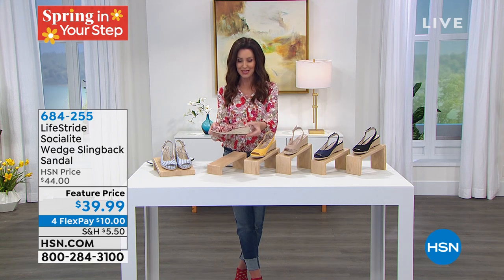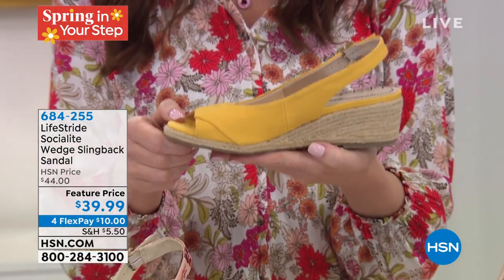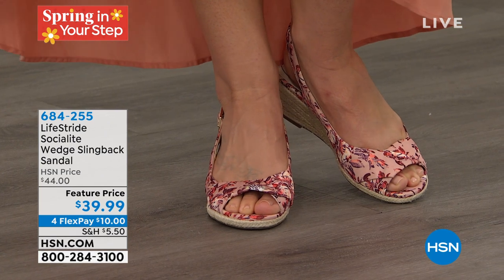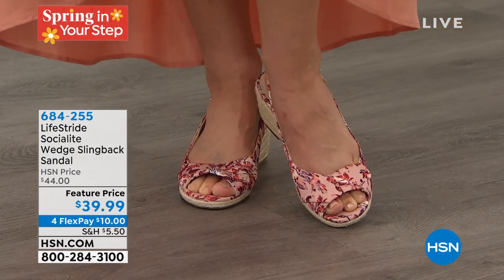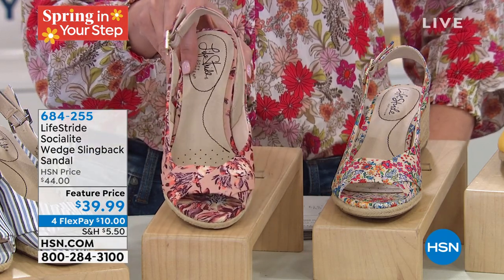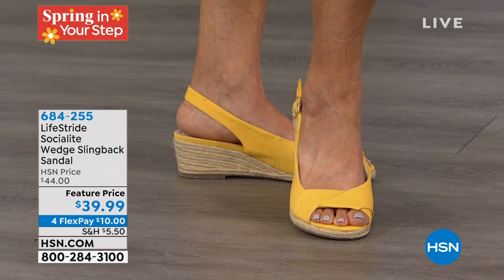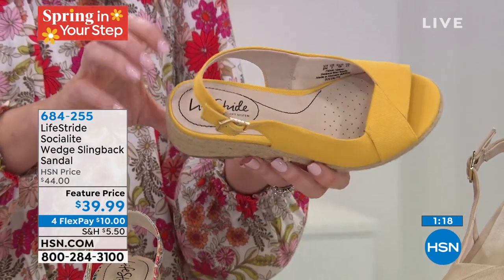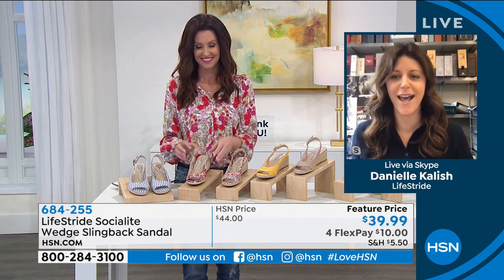LifeStride Socialite Wedge Slingback Sandal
You've got places to go and people to see  look fresh and fashionforward wearing this adorable espadrilleinspired sandal featuring LifeStride's Soft System comfort package. A pleasure to wear!